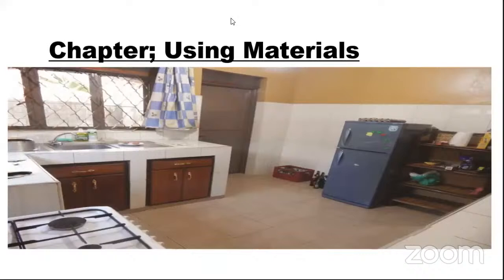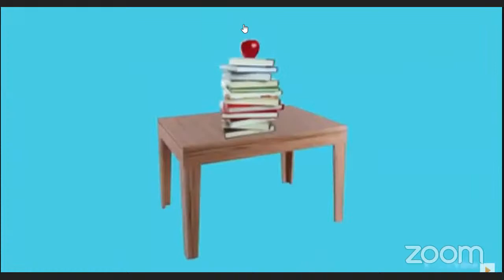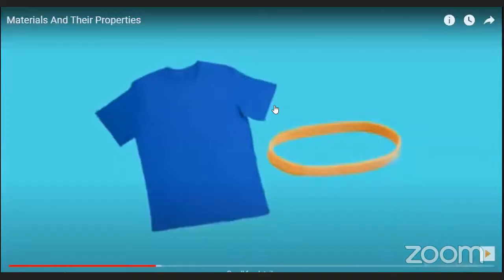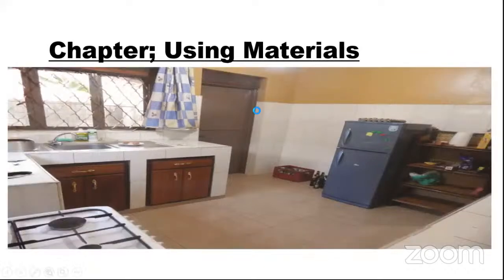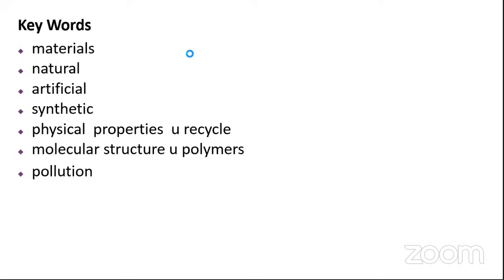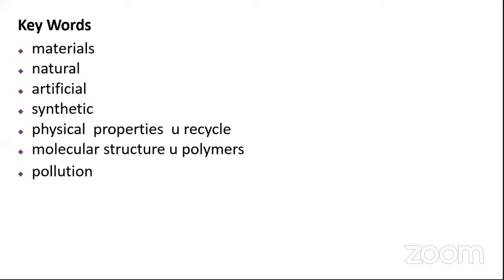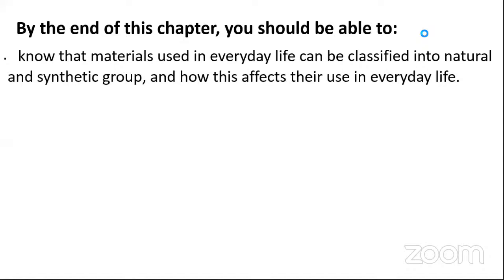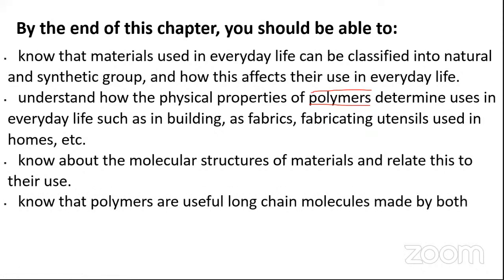S1 Chemistry lesson 3 On Using Lab Equipments by Teacher Osward Mugumya